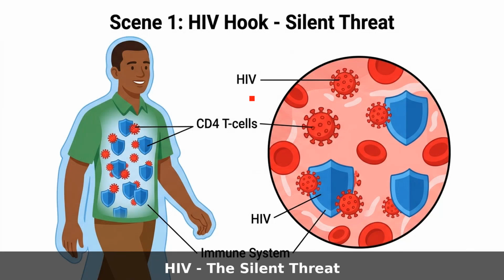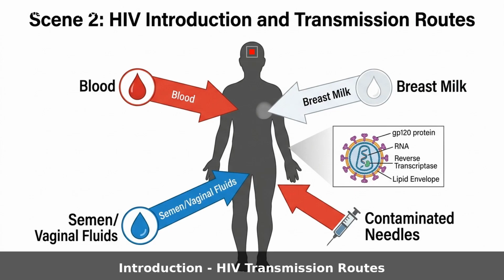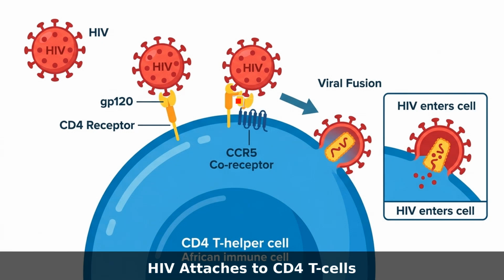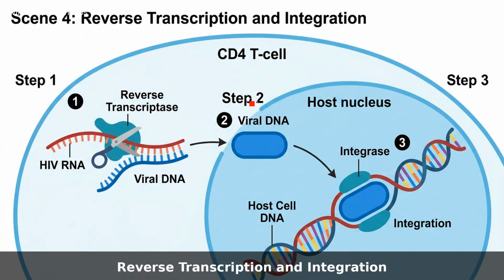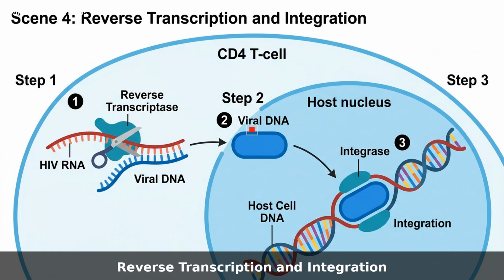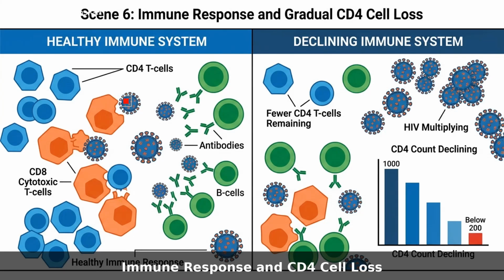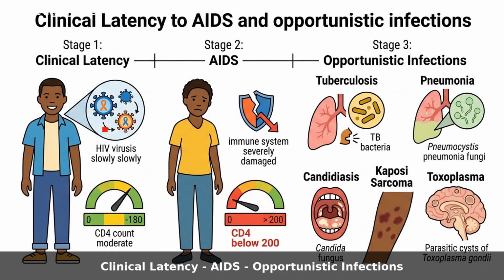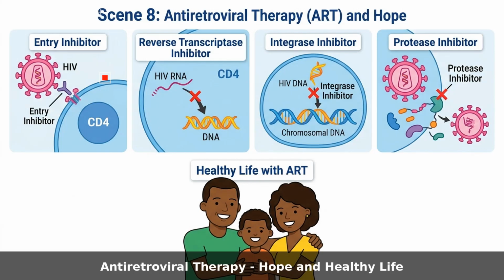HIV Pathophysiology Explained: How HIV Attacks Your Immune System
In this video we explain the pathophysiology of HIV in simple English.
Learn exactly how HIV enters the body, multiplies, and weakens the immune system over time.

What you’ll learn:
0:00 Introduction to HIV
0:40 How HIV enters the body and targets CD4 cells
1:30 HIV life cycle: Binding, Reverse transcription, Integration
2:20 How HIV replicates and destroys immune cells
3:10 Progression from HIV to AIDS
3:50 Common opportunistic infections
4:20 How ARV treatment works and why early treatment matters

Level: Intermediate
Academic System: Ghana
For: Nursing students, SHS students, Health workers, and the general public

Important:
HIV is manageable. With proper ARV treatment, people living with HIV can live long and healthy lives.
HIV cannot be spread by hugging, shaking hands, or sharing food.

If you think you have been exposed, please visit a clinic for testing and counseling.
Get tested. Know your status. End the stigma.

Be informed. Stay healthy. Be empowered to resist.